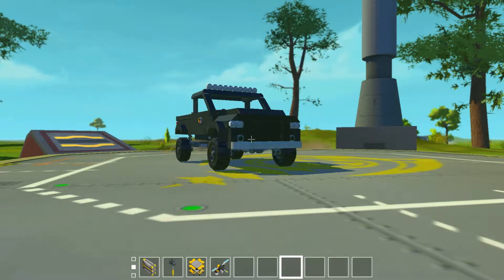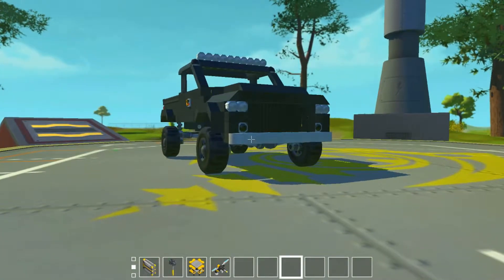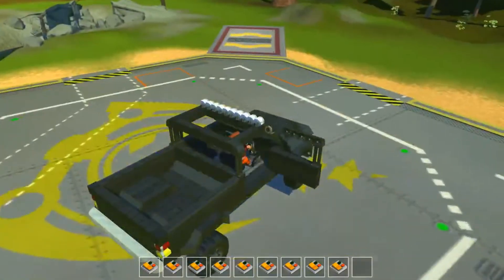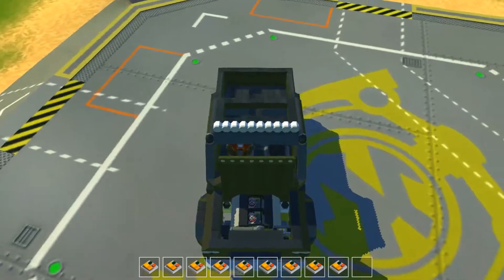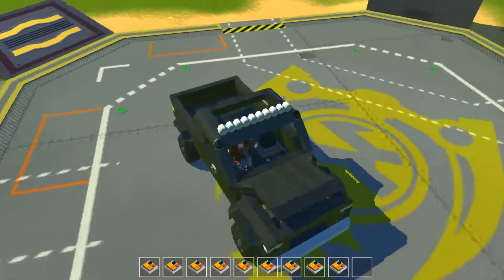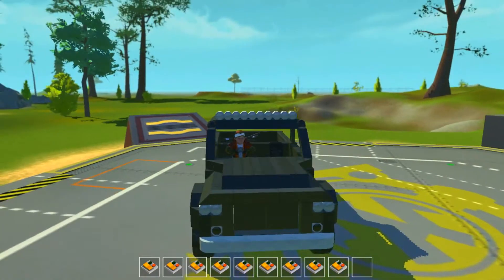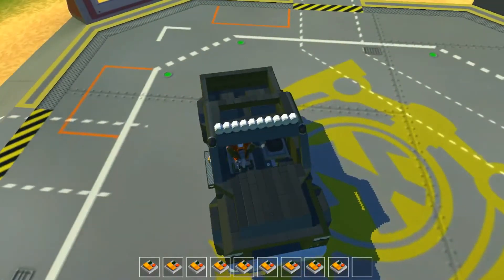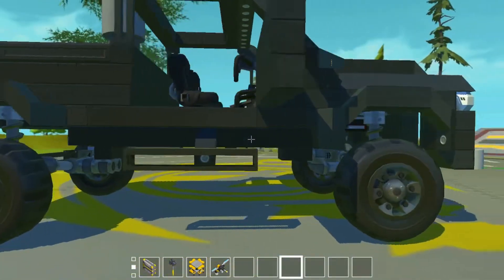scrap mechanic 1 minute showcase episode 2 | Basic Truck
Warning the volume is louder on this video! Today in this one minute showcase I looked at a truck I built a while ago.